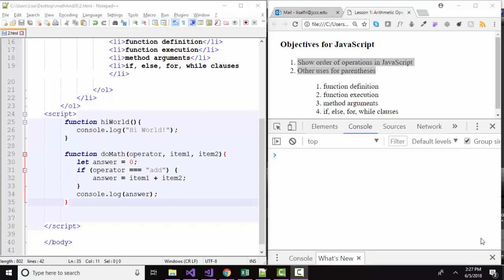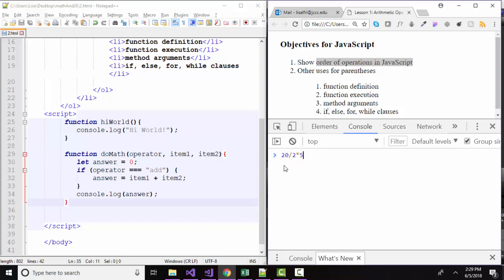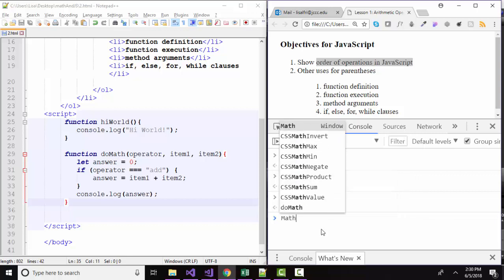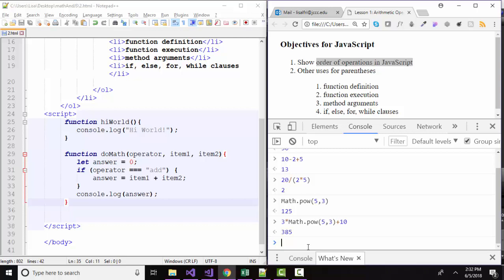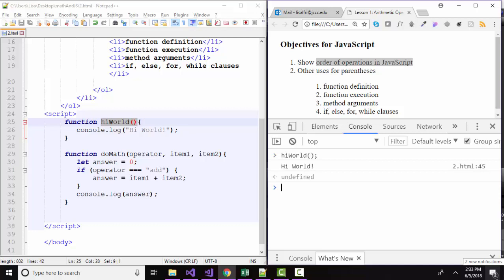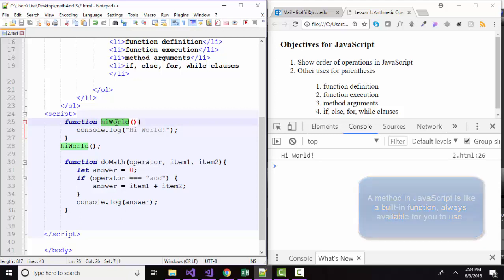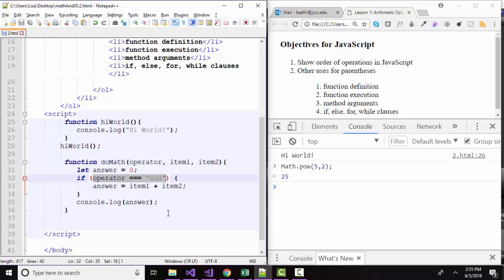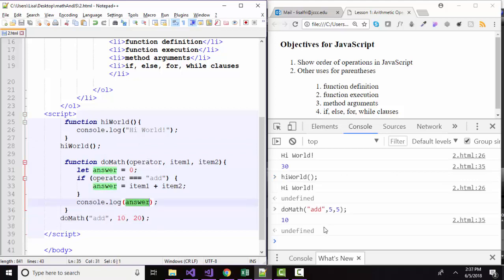Math and JavaScript: Order of Operations and the many uses for ( parentheses )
This screencast discusses the order of math operations in JavaScript, as well as the use of (parentheses) in the order of operations, the creation of a function, the execution of a function, the use of a method, and in logical clauses such as those used in if, else, and for loops.